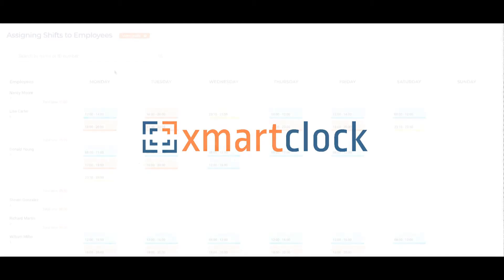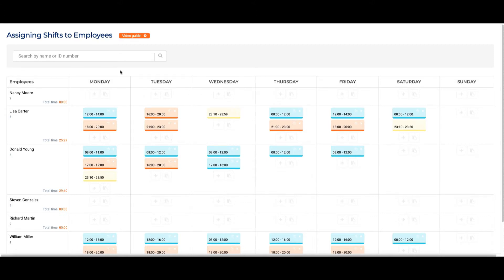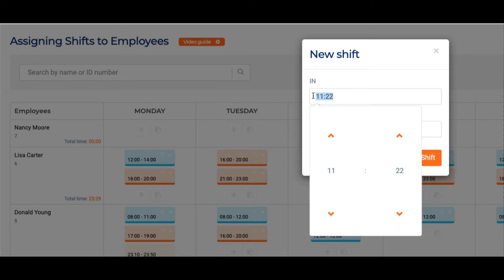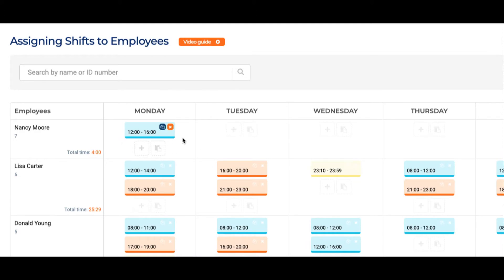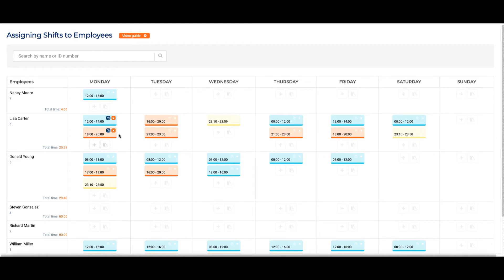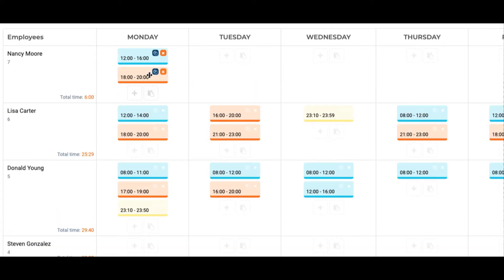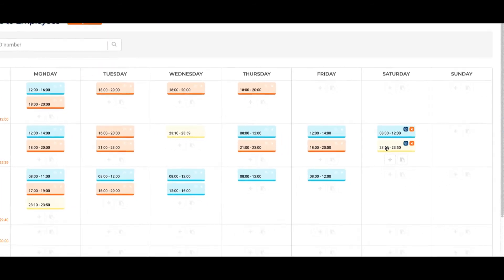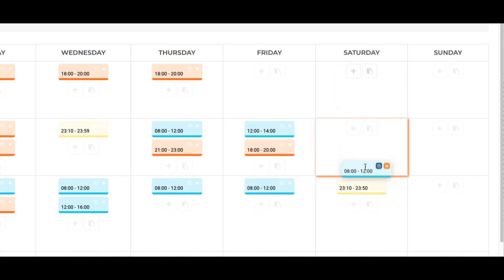Adding shifts to your employee schedules - XmartClock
In this tutorial we show you how to add shifts to your employee schedules.
Before adding a shift, it's important to review what a Scheduled Shift is.
Shift work schedules happen when a company divides the day into shifts and assigns employees to work set periods of time. Usually these shifts vary day to day.
Add a shift by clicking the plus icon for the employee and day you want to add a shift for.
Choose the appropriate start and end times for the shift. These can be deleted later.
Click 'Add Shift' to confirm.
You can now see the added shift on the schedule.
Multiple Shifts can be scheduled on the same day, for example for an employee that works a morning and afternoon shift.

Instead of manually adding shifts to your team, you can just copy an existing schedule to another team member who can work on the same shift.
Click the Copy icon on the day’s schedule to copy.
Click the Paste icon on the day’s schedule to be updated with the copied schedule.
The copied schedule day remains active to paste on multiple days.

Drag and drop individual shifts from one employee and date to another.
With XmartClock drag & drop scheduling, swapping shifts couldn't be easier. Just click it, drag it and drop it.

Employees can also be filtered by typing in a name or ID number into the Search bar.

XmartClock is the leading time tracking software built for local construction, franchises and field service that want a simpler way to track mobile employee time.